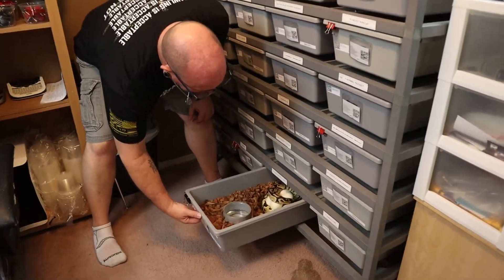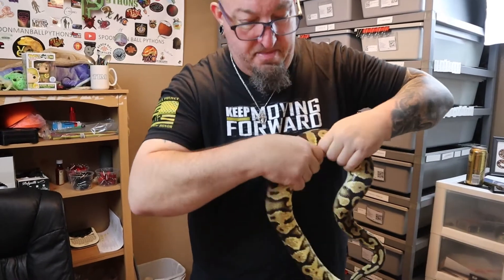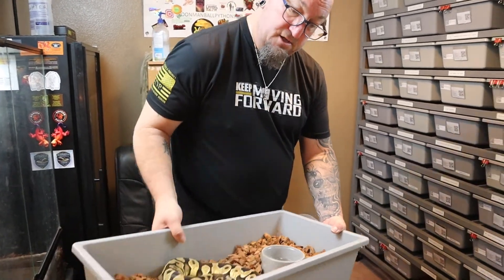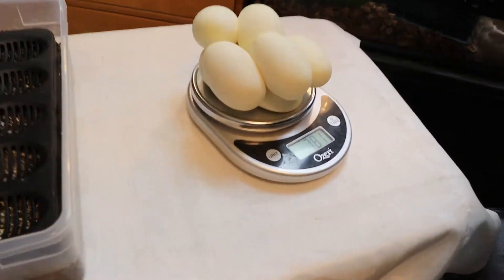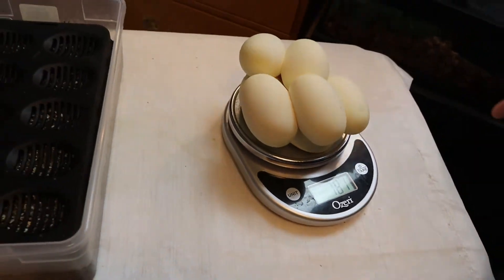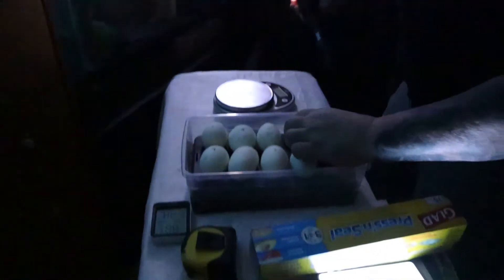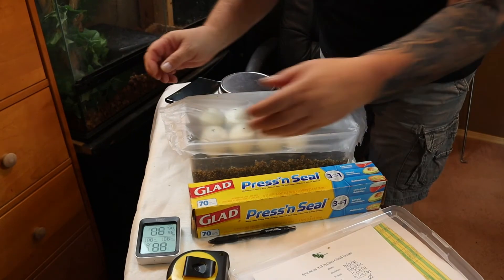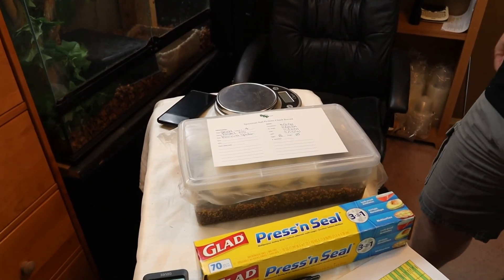Pulling clutch #4 of 2021.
Pulling my 4th clutch of 2021.  Pastel YB X Banana Spider.